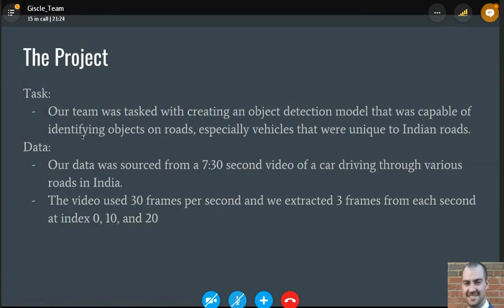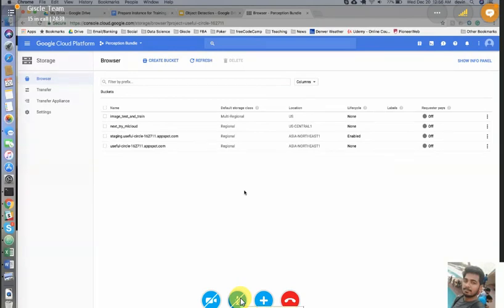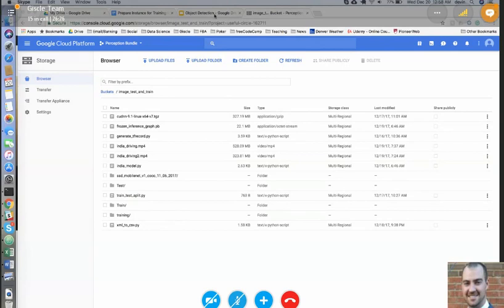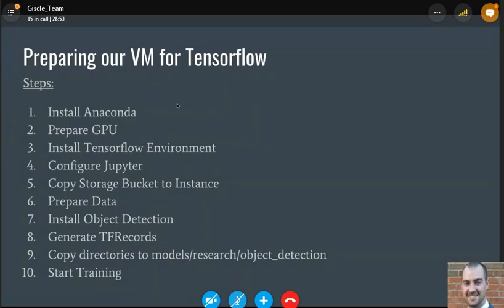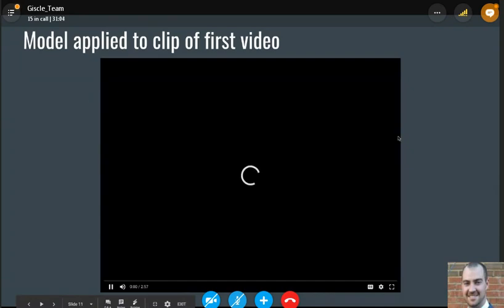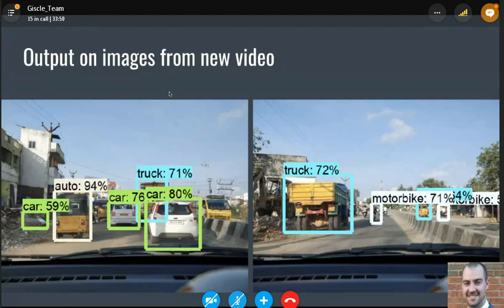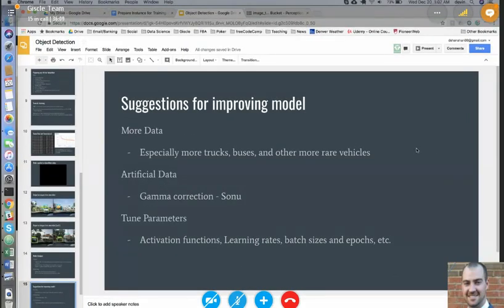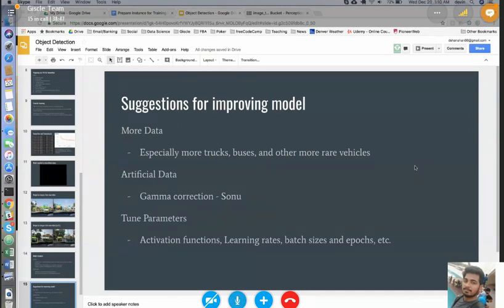[Giscle Meeting ]Train Your Own Model in Tensorflow [With Errors]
We used seven different object categories, annotate the data and applied the transfer learning.
No of Image: 1318
The output result of the model is not very bad because it is able to detect the motorbike and auto.  :)
But at the same time, it was detecting truck as bus and sometimes car as well. Our Next model will be trained with larger data size.